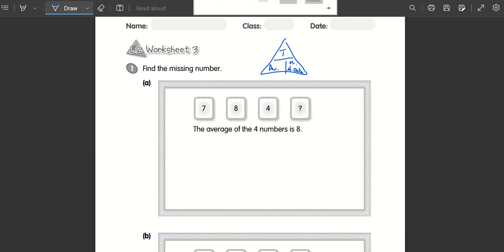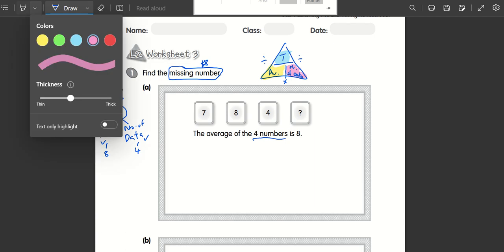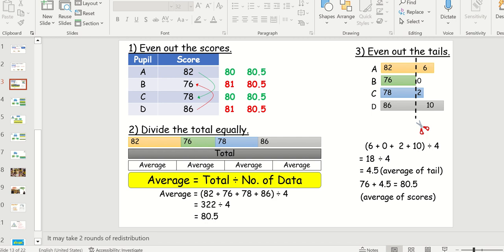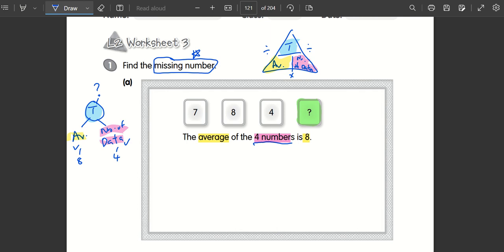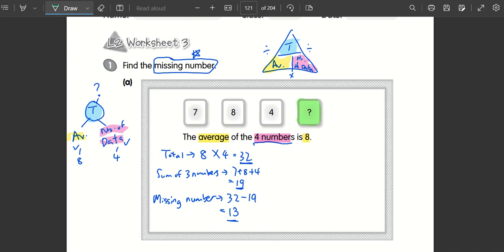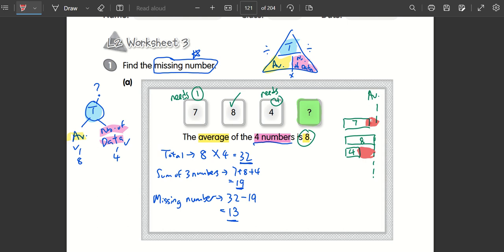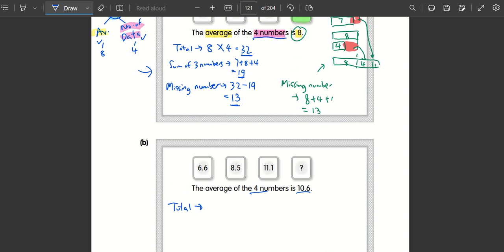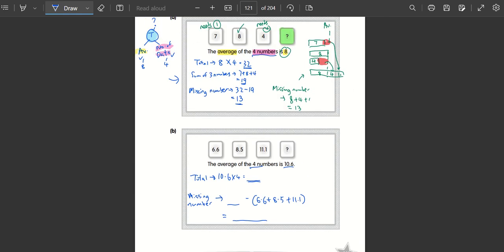5B WB Pg 121 Chap 10 Average L2 Finding Missing Number in a set